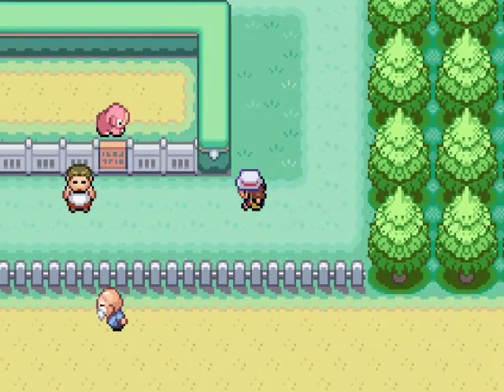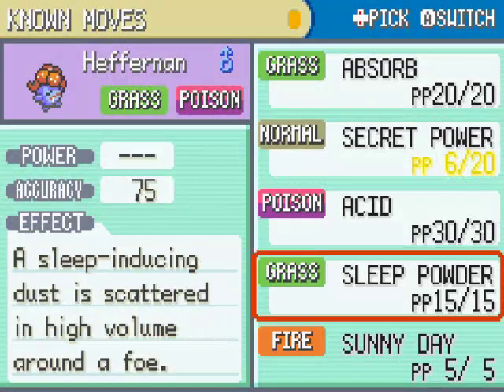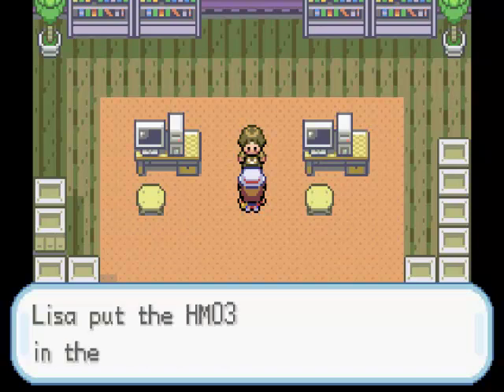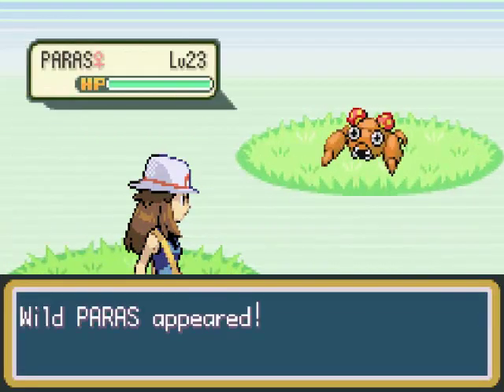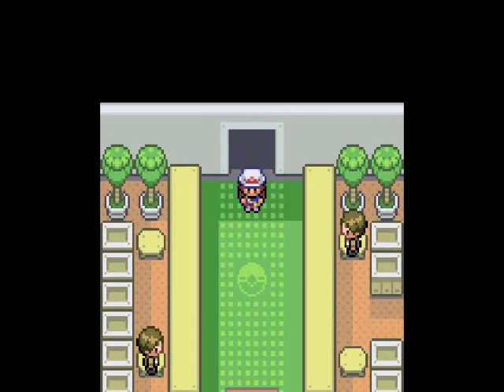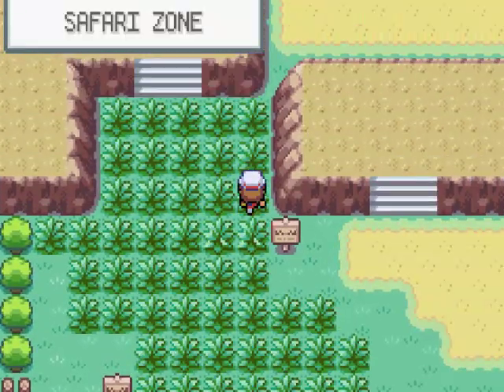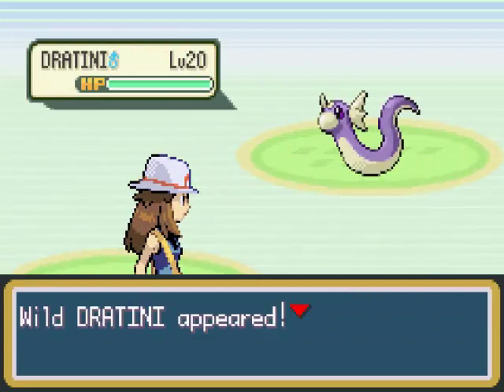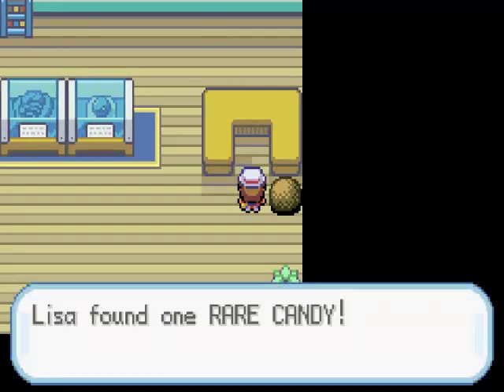Let's Play Pokemon Fire Red #14 - Nurse Joy, You Lost Your Chansey!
We go into the Safari Zone in this episode to catch us some pokemon, and get some important items.